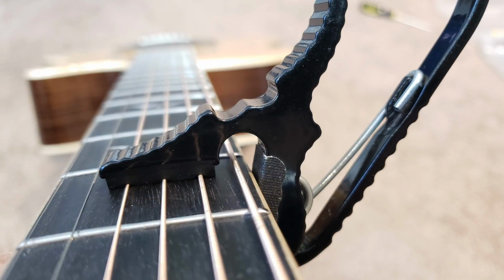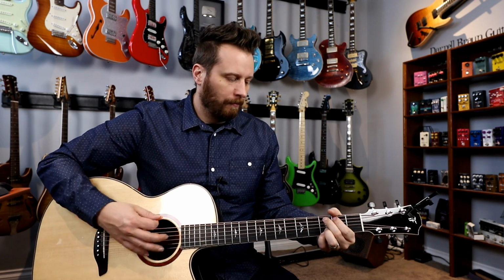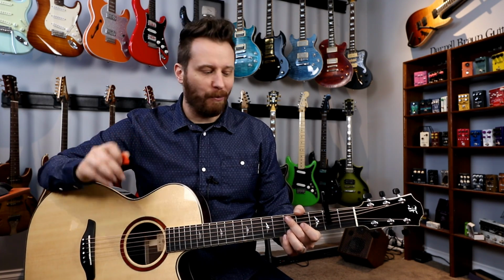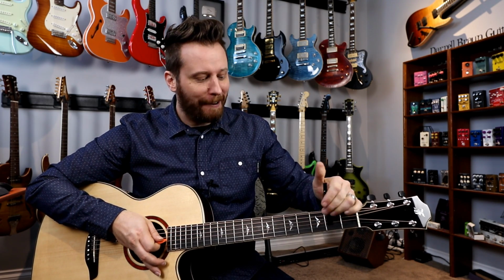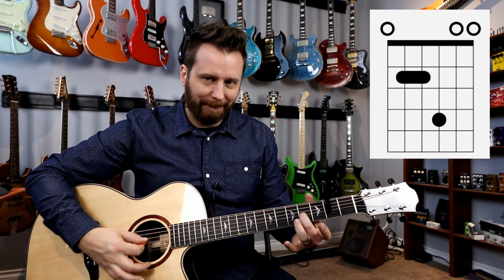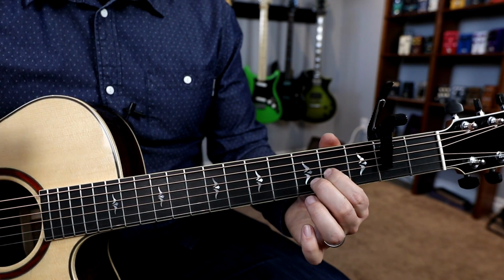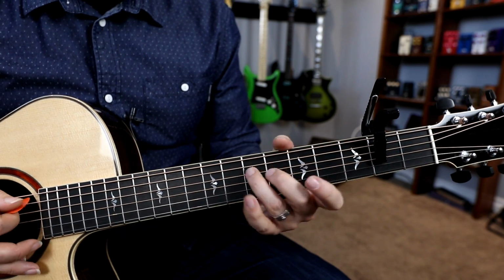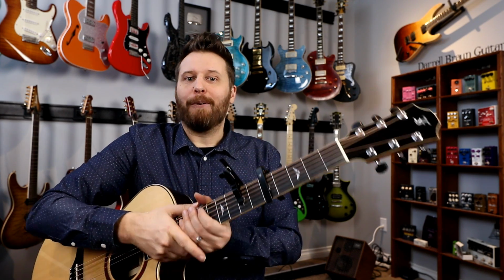This Thing is Pure MAGIC!! - How a Cut Capo Can Change EVERYTHING!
Is this the ultimate guitar accessory? It's cheap, incredibly easy to use, and inspires creativity!
I have been using and composing with a cut capo for close to a decade, and for the price, it offers a ton of creative inspiration and value!

TAB STORE:
Songs, Lesson Worksheets, and Guitar Techniques!